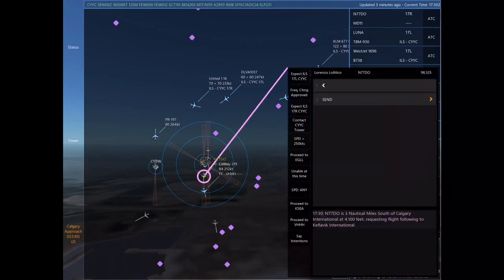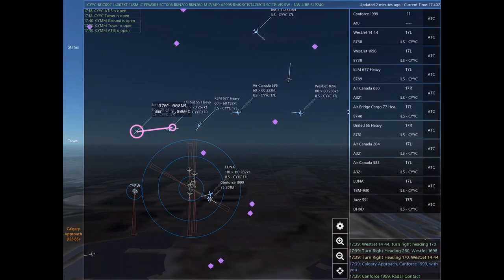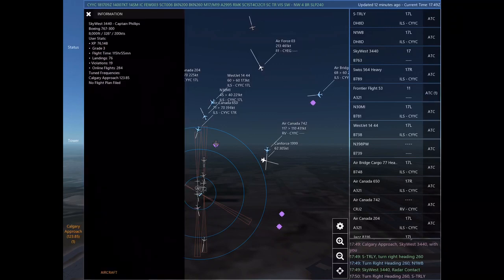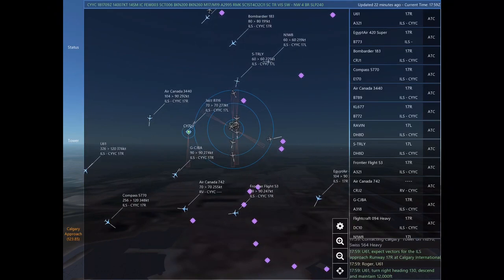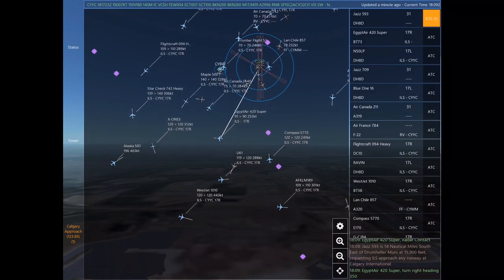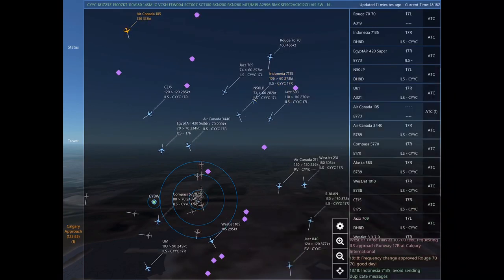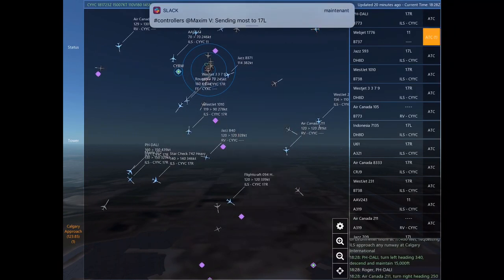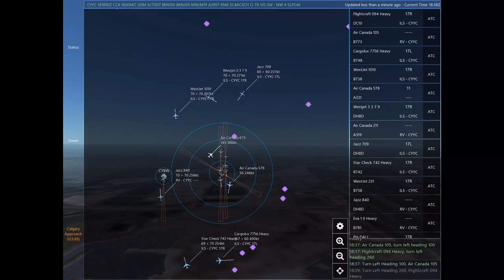IFATC Approach Session #4 @ CYYC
Here’s an IFATC (Expert Server) approach session at CYYC. Enjoy! Do you have any questions for the controller?